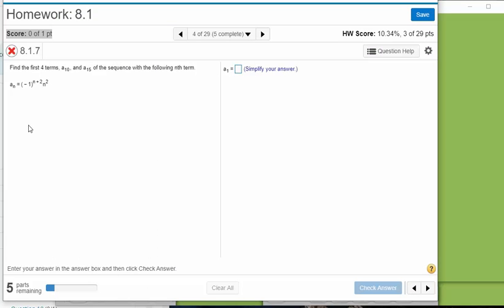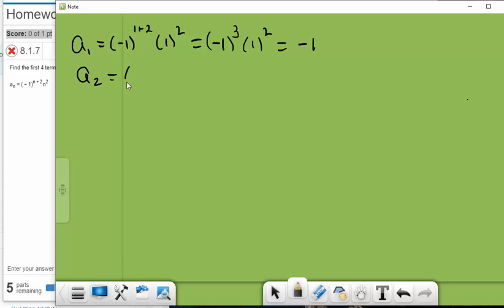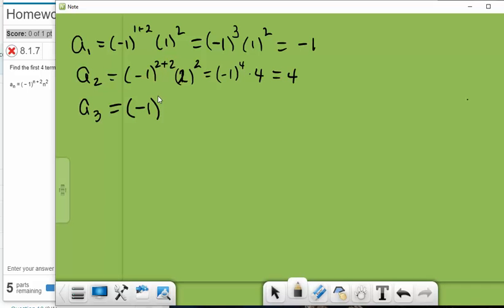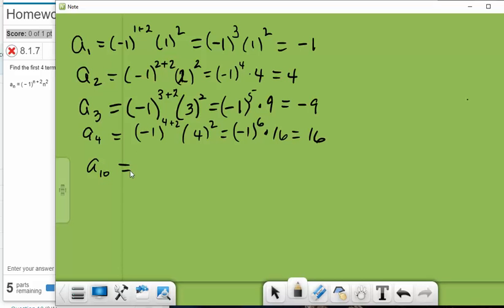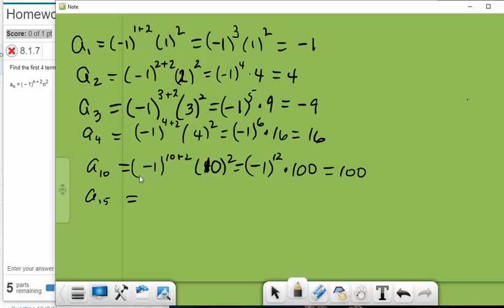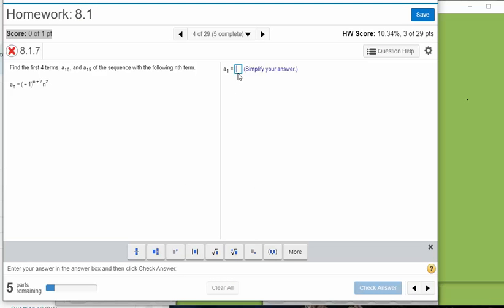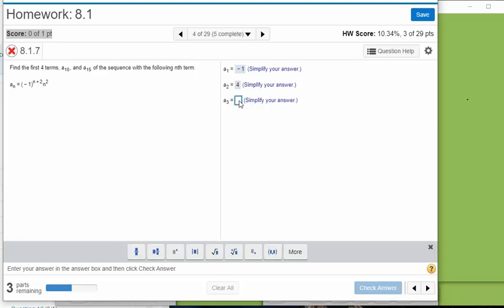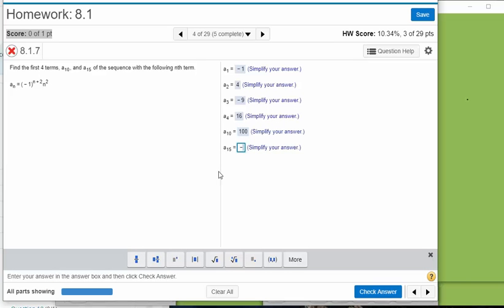HW 8 1 7